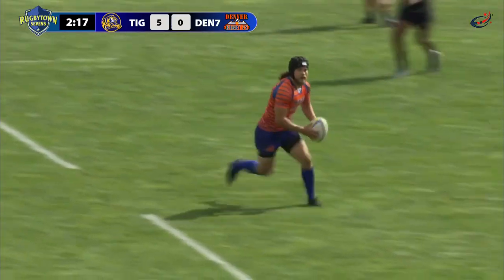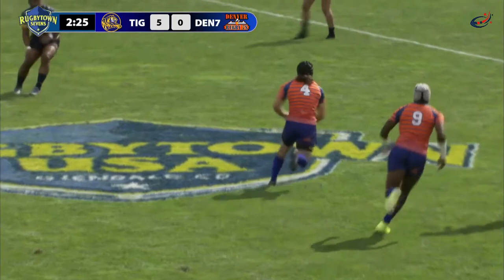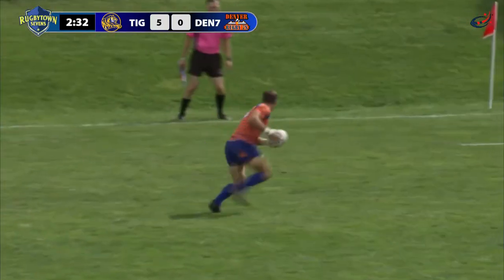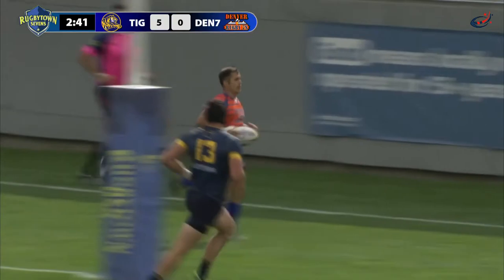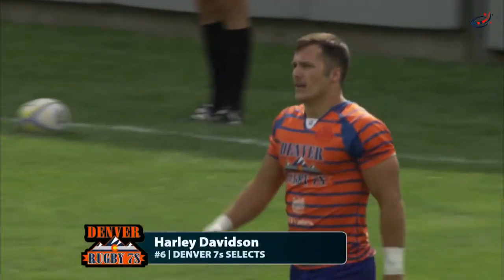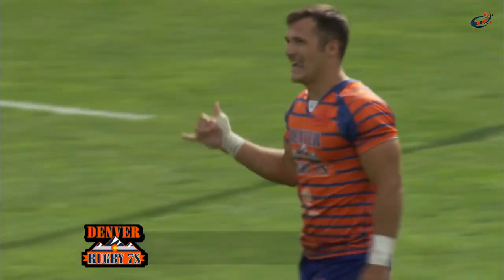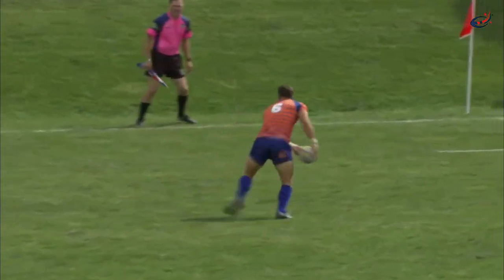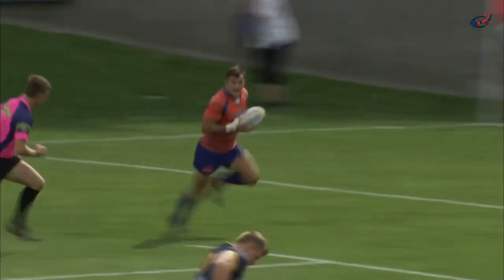Try Time: TIGER RUGBY v DENVER 7s SELECTS (Harley Davidson) RugbyTown 7s Pool Play 2019